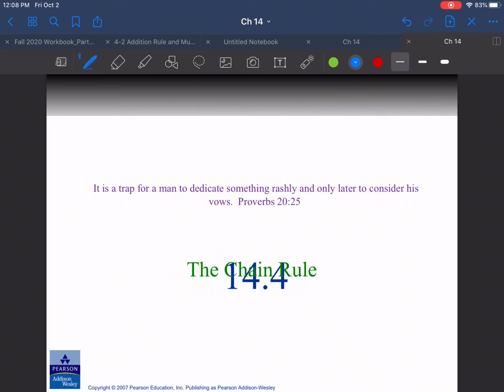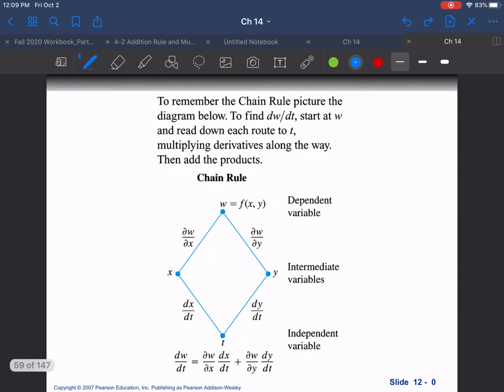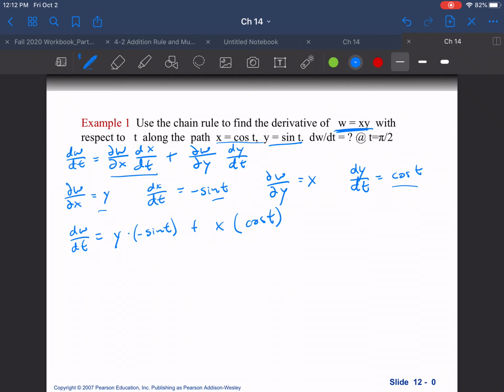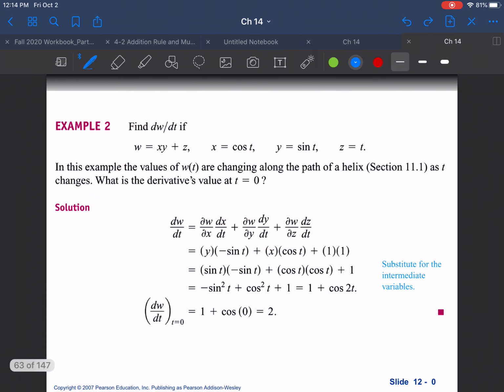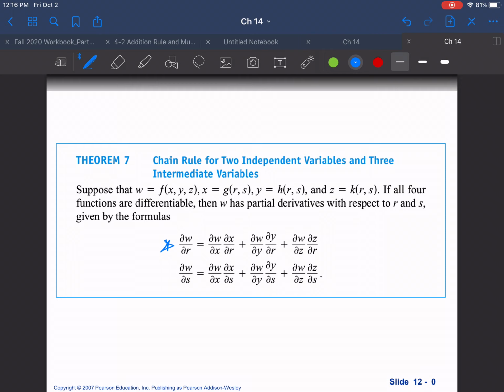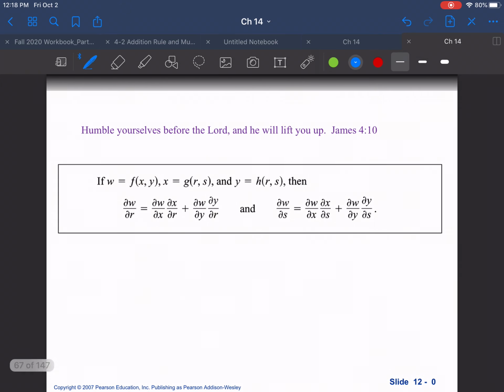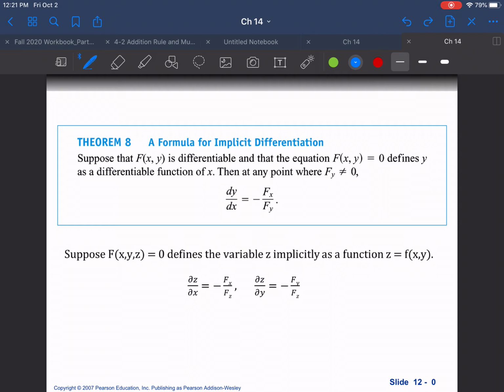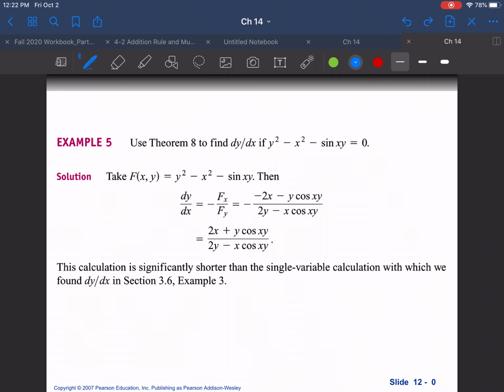Calculus Lecture 14.4